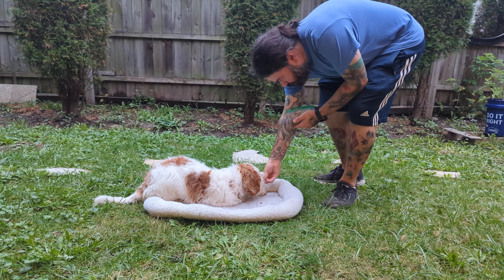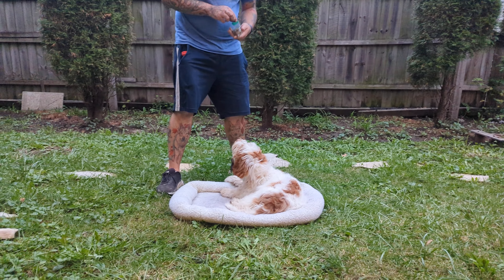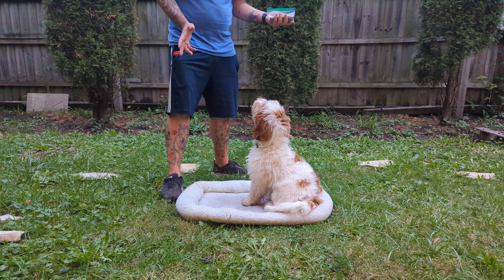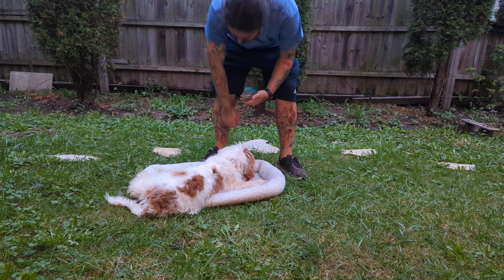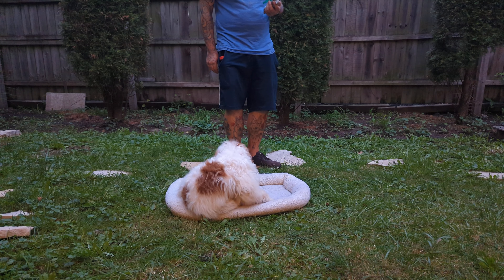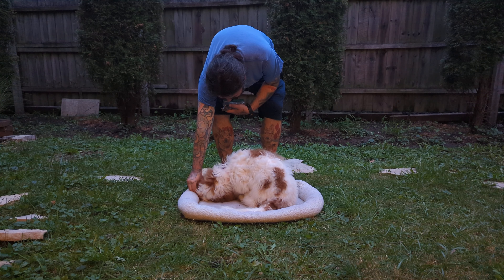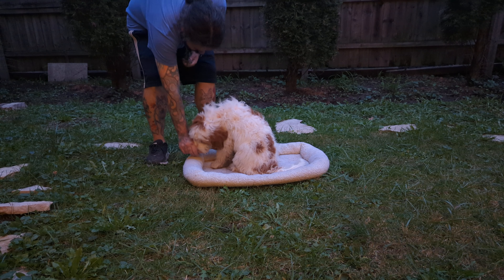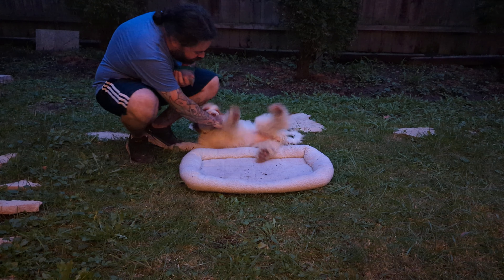2023.09.27 - Annie Bed Behavior, Stay and Distraction Training Instructions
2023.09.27 - Annie Bed Behavior, Stay and Distraction Training Instructions